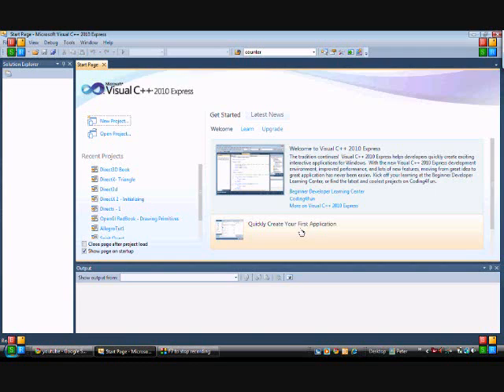C++ Opengl Made Easy 1 - Intro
This is just some info about OpenGL That you probably should know before getting into it.

A good site that states the differences of OpenGL and DirectX and states why OpenGL is better.